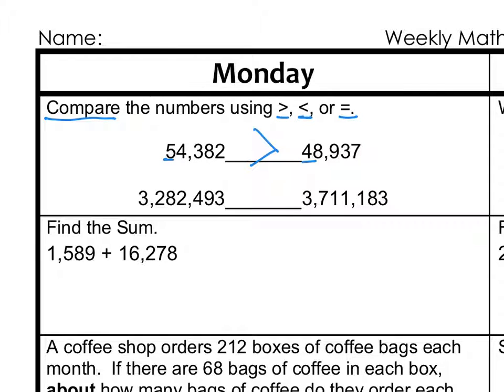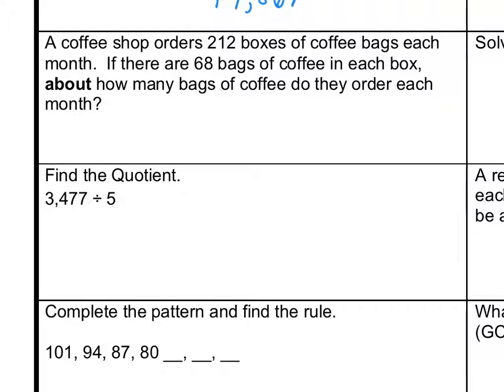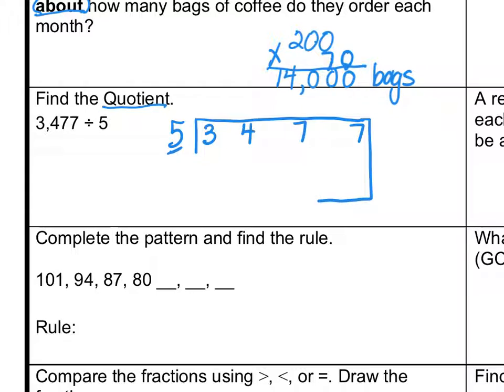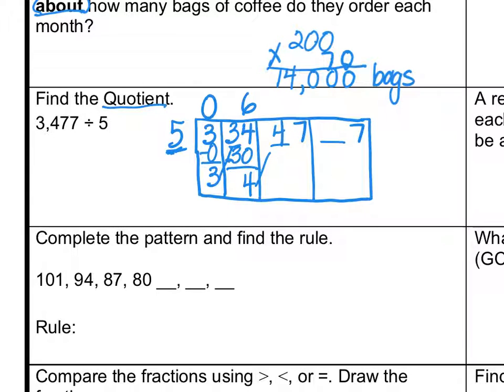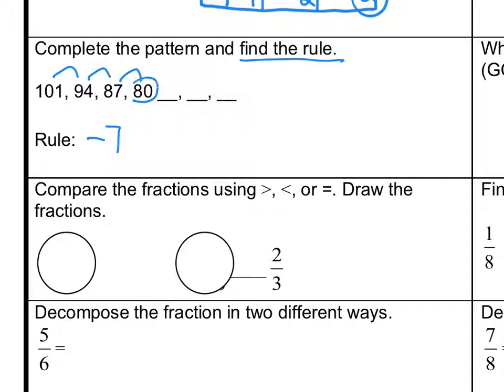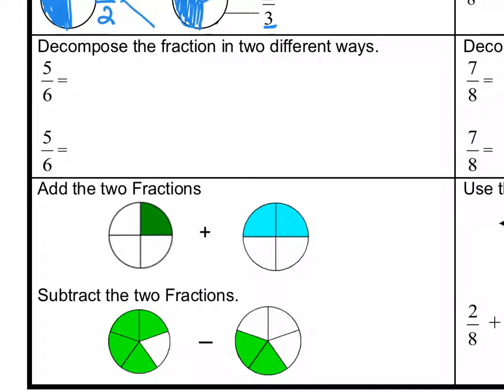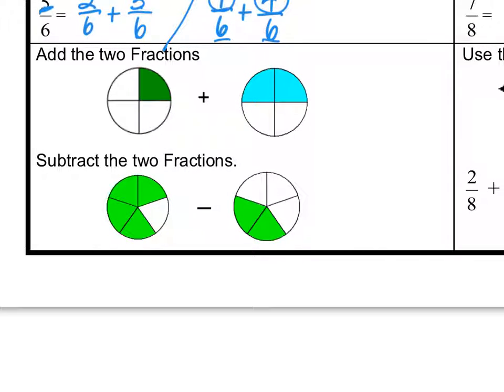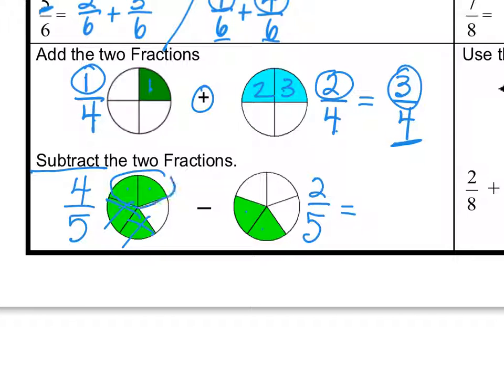4th Monday Homework Check